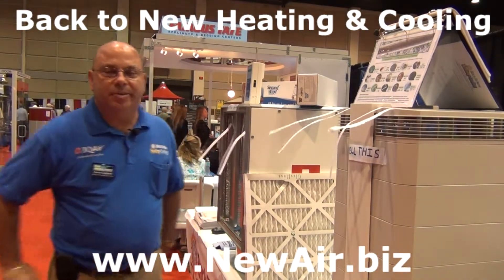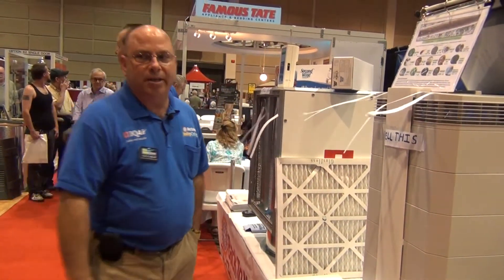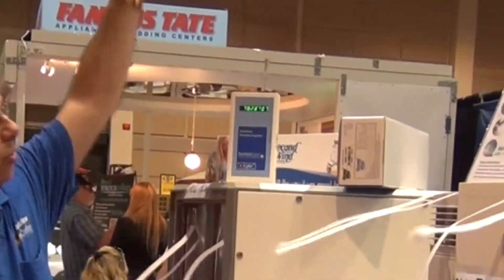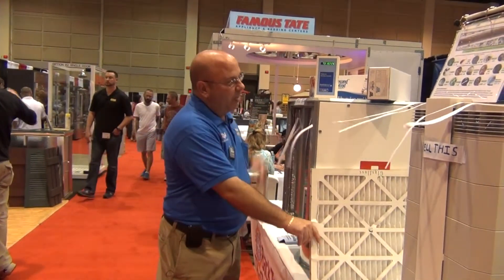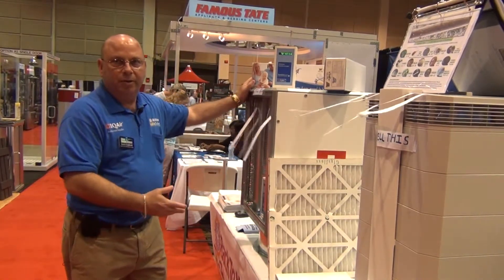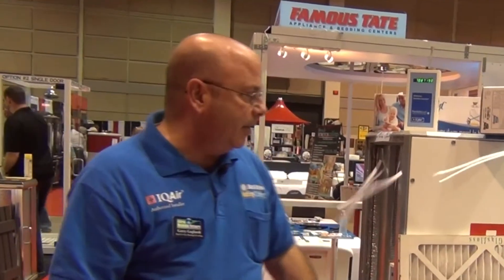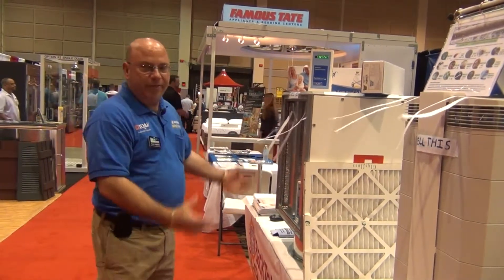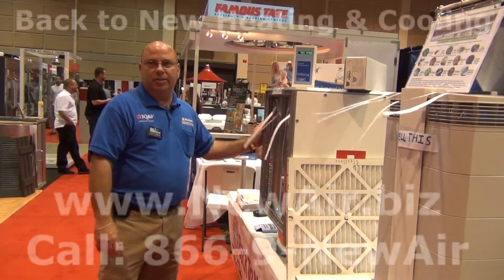Gerry Gagliardi of Back to New Heating & Cooling on IQAir Perfect 16 & IQAir Health Pro Plus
Gerry Gagliardi of Back to New Heating & Cooling goes over the IQAir Perfect 16 and IQAir Health Pro Plus describing the health benefits, the sizes of particles it will remove, and uses industrial quality air particle measuring meters that measure down to .3 microns to show the level of clean the air is brought down to in an open area where the IQAir Perfect 16 removes particles down to .03 microns (smaller than the meter can measure). He then shows the various ways the IQair Perfect 16 can be installed and talks about the combination of the P16 & Health Pro Plus after Anderson Cooper got involved to get IQAir to help protect Jaelyn's new heart.